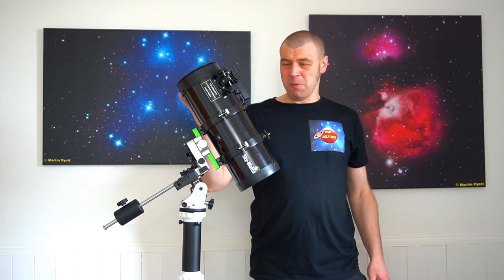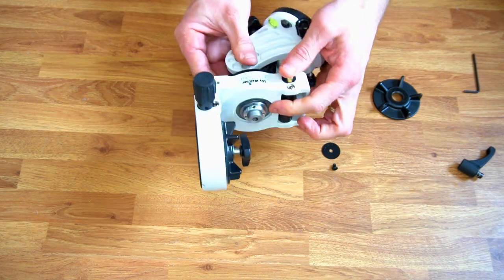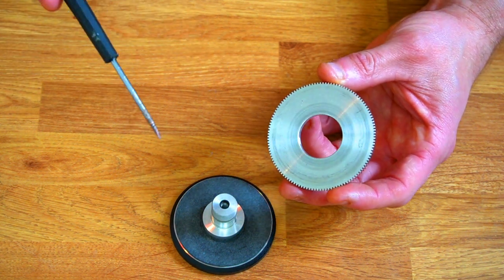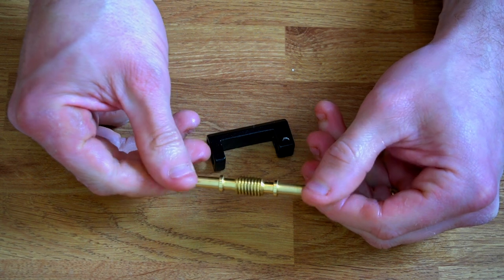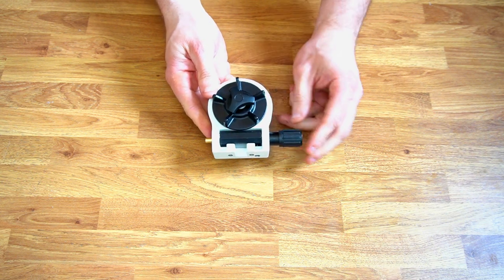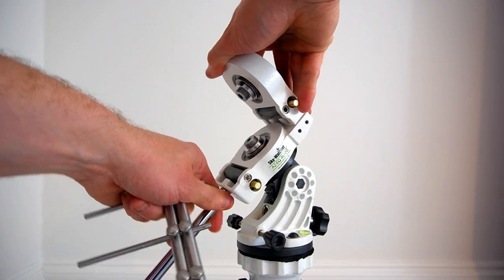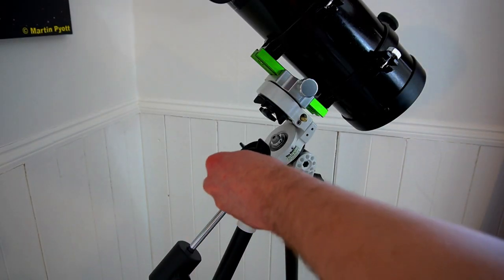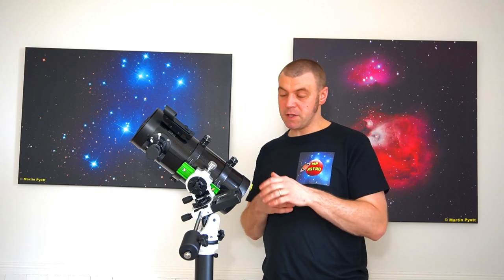The Skywatcher AZ EQ AVANT TUNE UP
The basic AZ-EQ mount has proved it's metal under a few uses since I've owned it.
However there is something that I need to address, to you all and will help solve this huge problem I'm experiencing with this mount and make this budget Astronomy starter mount to perform better for tracking and easier use for observing the night sky.
Please everyone, if you do own this mount, please follow the video and do this tune-up. (unless the mount is still under warranty then I advise you all not to under take this repair).
However please do not panic if this mount applies to you, this tune-up is achievable. And if you find this info valuable to you.

Please hit a like, share this video and if you just visited my Channel, please subscribe and  hit the notifications bell, so that you don't miss out any videos I put out.

There will be many more video content like this which will give practical useful info to help newcomers and the astro community to undertake Astro practical tuning, to let viewers get see the Astro equipment I review in detail with my own opinion and experience with the equipment I own, (Hence I am not endorsed with any sponsors to give biased unrealistic reviews).

So please everyone show your support to MP ASTRO and subscribe onto my channel, if you want to see real authentic reviews and modifications that do work and have been tested out by myself.

Product item links:

RVO Eyepiece Maintenance Tool

Geoptik Equatorial Mount Grease Kit

Skywatcher 114PS Skyhawk AZ-EQ Avant starter telescope